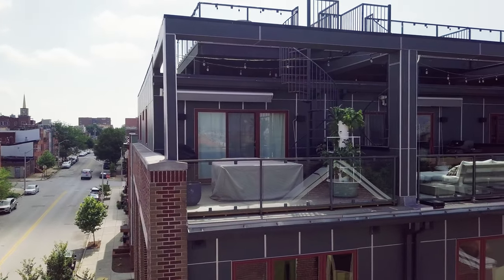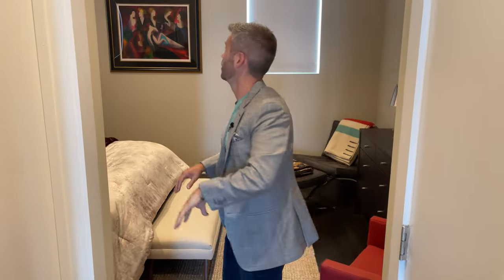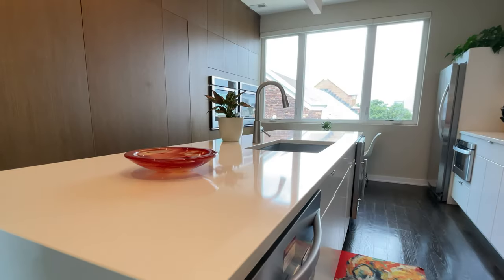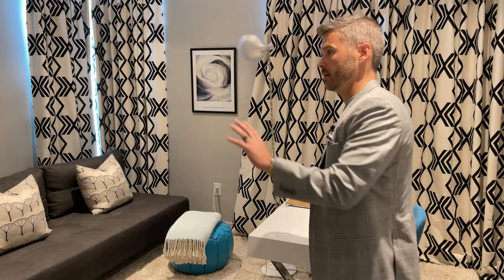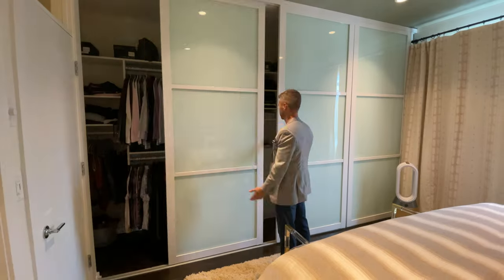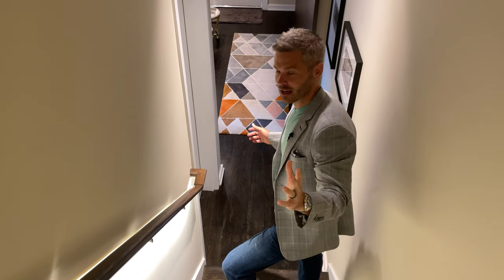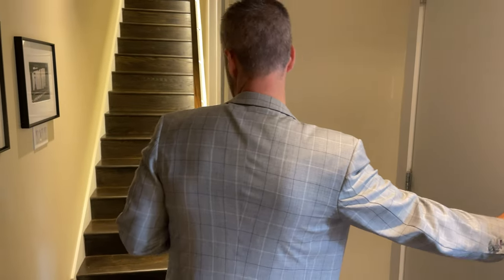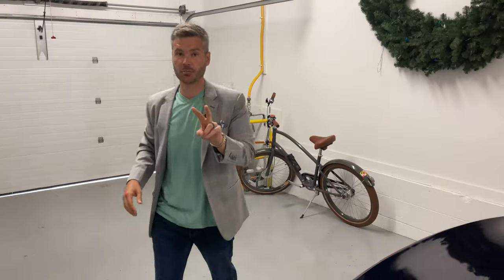1000 S Decker Ave, Baltimore, MD 21224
Immaculate end unit 1 block off the square with 2 car garage and the best views in canton! Main kitchen & living area has sweeping views of the city on the 3rd level! This is the only true end unit in this group of 2013 built new development. This home is loaded with smart home features. The first floor includes a spacious office / 4th bedroom, coat closet, and massive 2 car heated-garage. The garage has 14' ceilings, easy access to water heater, hvac, and dumbwaiter! The second floor boasts the primary bedroom in the rear with custom ceiling trim and floor to ceiling glass closet doors. The primary bathroom off the bedroom includes another walk in closet, double bowl quartz vanity, heated floors, and oversized luxury glass shower with 2 shower heads and 4 body jets. The front of the second floor includes full sized laundry, and large bedroom with an en suite bathroom. The custom gourmet kitchen is on the third floor with sweeping city views. Enjoy a wide open floor plan on the third level from the kitchen to dining room to family room with tons of natural light from 3 sides. The 4th floor is an entertainer's dream with wet bar, another family room, guest bedroom, and full bathroom. The family room with wet bar leads you out to a 2 tier rooftop deck with incredible views. This home is one of a kind and you have to see it in person to appreciate the quality craftsmanship, location, and unbeatable views.

1000 S Decker Ave, Baltimore, MD 21224

4 Beds - 3.5 Baths
3,568 Square Feet
Lot Size .03 Acres

Listing Agent: Andrew Undem 3043171

SURE Sales Group

Interested in having your home featured?

If you are a real estate agent and would like to join our team,

Office Address:
3500 Boston Street,

Sales. Negotiation. Marketing.